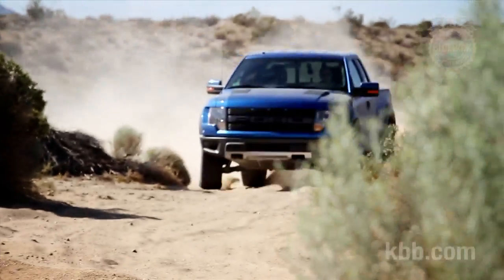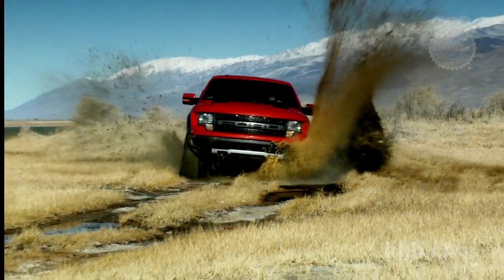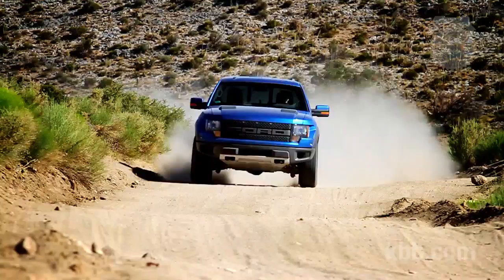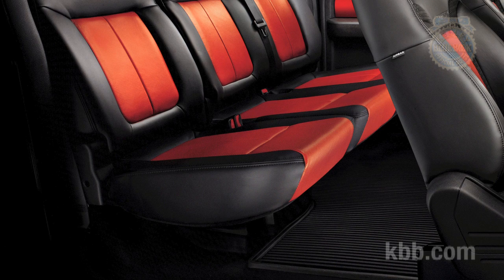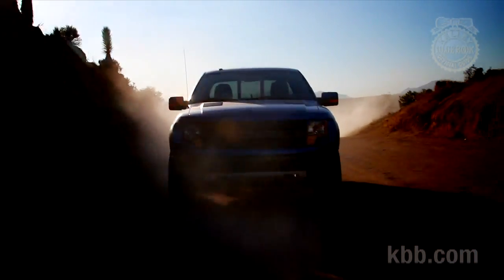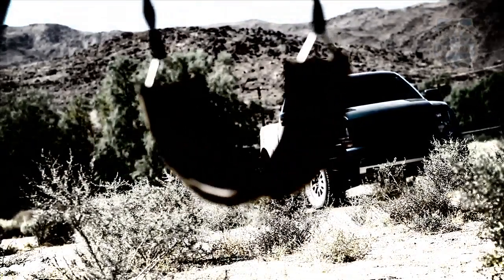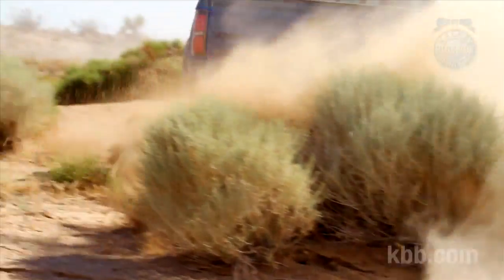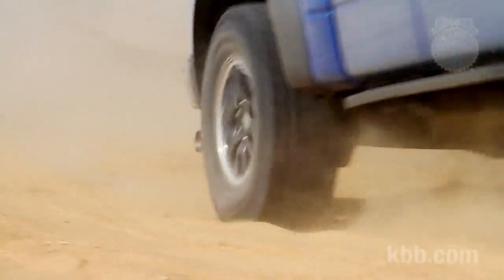2011 Ford F-150 Raptor - Raptor 2, Airborne Boogaloo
The Ford F-150 Raptor is the kind of truck hard-core driving enthusiasts dream about but few manufacturers would dare build. Our impressions of the 2010 Raptor were so positive we wondered if Ford engineers could make the 2011 model any better. Thanks to a substantial bump in horsepower, a manual control feature for the automatic transmission and the addition of a roomier Super Crew body style, the answer is a resounding yes. After spending another three days putting it through its paces for this video, the Ford F-150 Raptor remains, without a doubt, the most fun pickup truck we've ever driven.

Kelley Blue Book is your source for car reviews, road tests, new car launches & auto show videos.